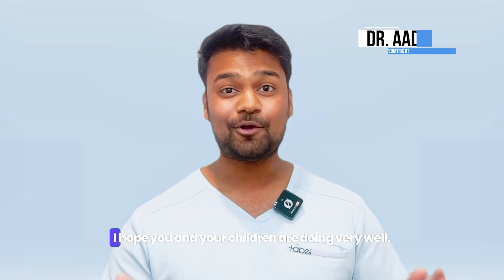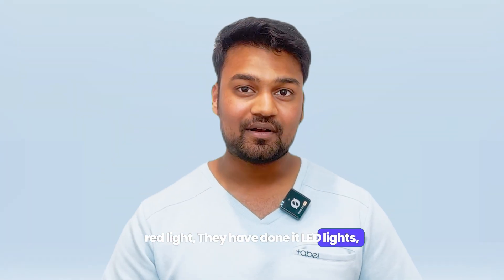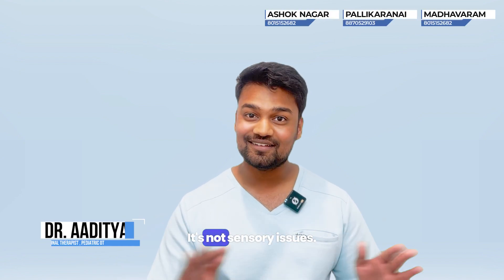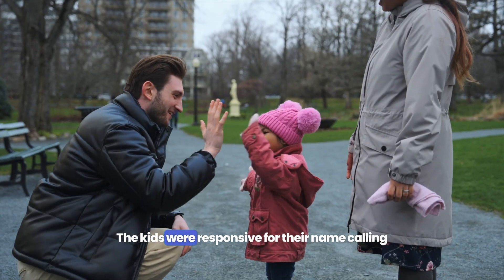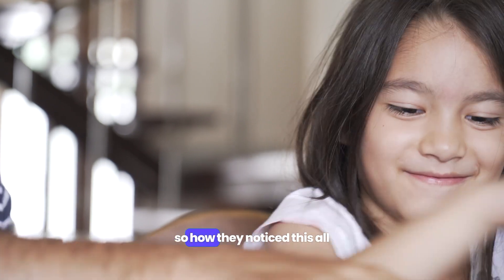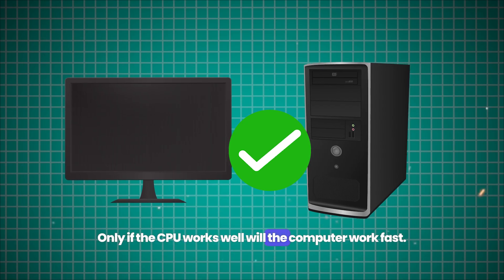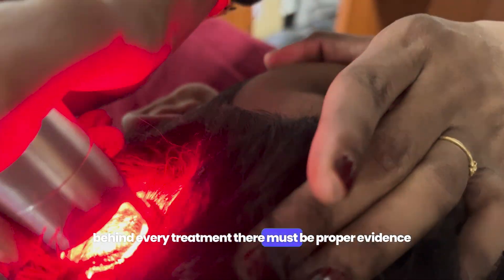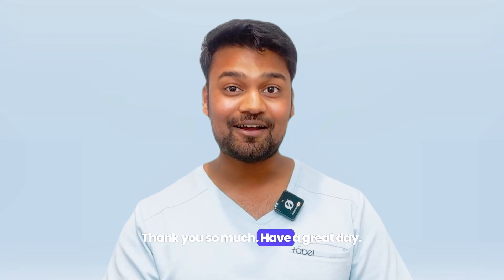✨ Red Light Therapy for Speech & Social Skills! 🗣🔴 | Occupational Therapy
Did you know? Red Light Therapy (Photobiomodulation) can support speech development and social interaction in children with autism! 🗣💡 This innovative approach stimulates brain function, enhances communication, and promotes overall well-being. 🌟

🏥 Dr. Aaditya’s Rehab Centre